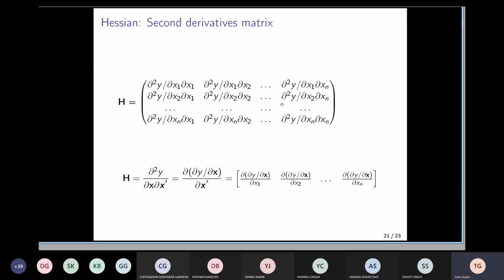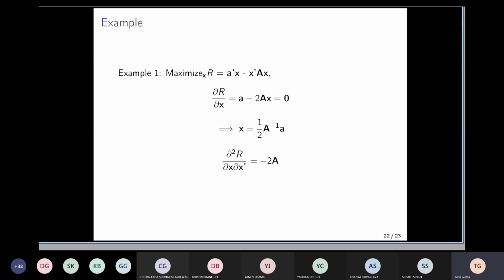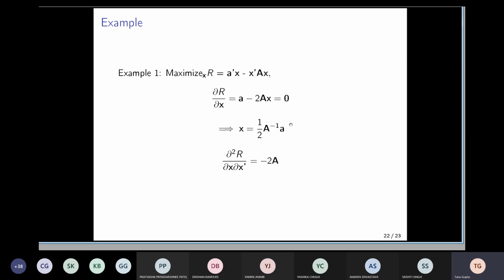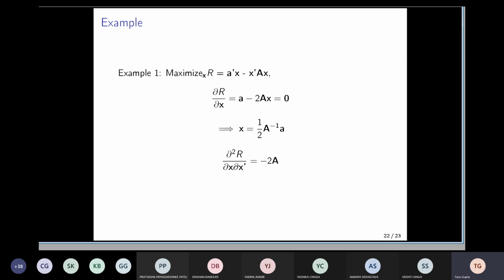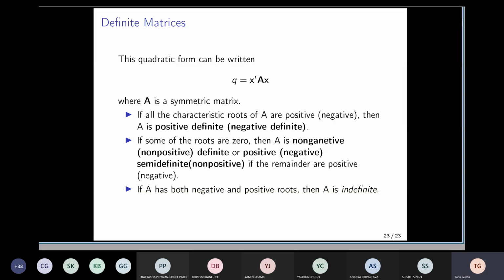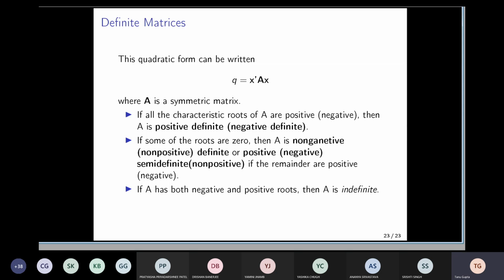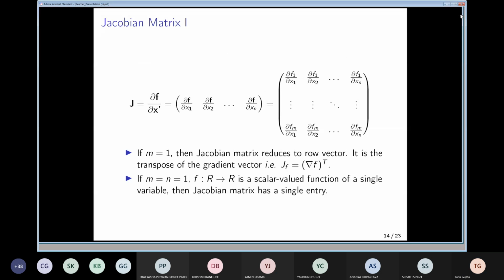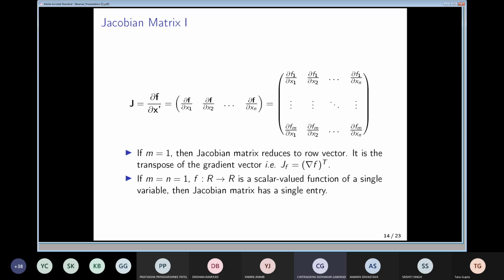Econometrics Prepatory Class Lecture 2 Part 2 26 11 2020